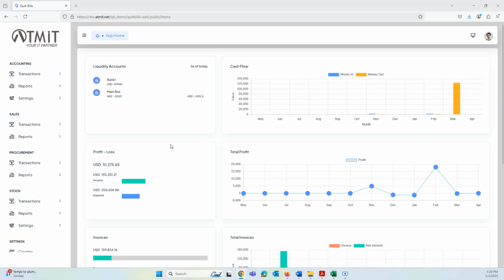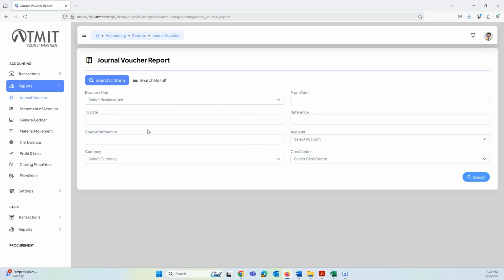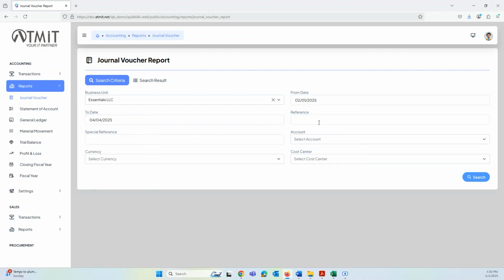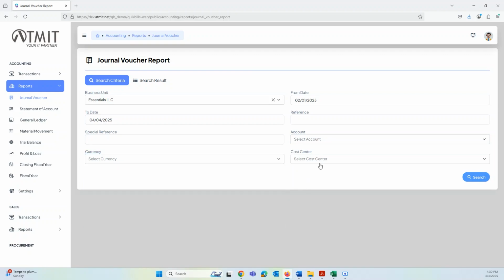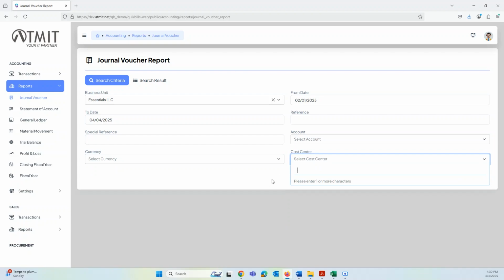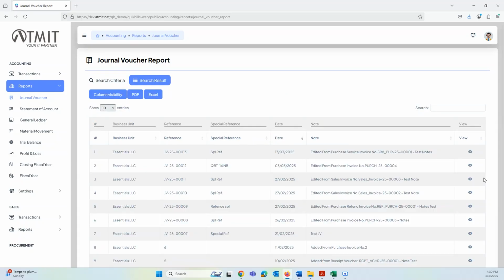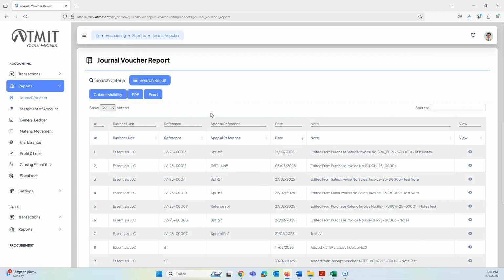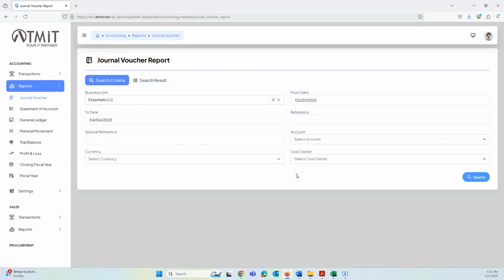Journal voucher report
In this tutorial, we’ll guide you through the Journal Voucher Report feature in QuikBills—a crucial tool for reviewing manual accounting entries that don't involve cash or bank transactions.

👉 What you’ll learn:

What a journal voucher is and when to use it

How to create journal vouchers in QuikBills

Accessing and navigating the Journal Voucher Report

Reviewing and editing entries for accuracy

Best practices for internal adjustments and corrections

Journal vouchers are essential for clean, balanced books. This video will help you use the Journal Voucher Report to keep your records transparent and audit-ready.